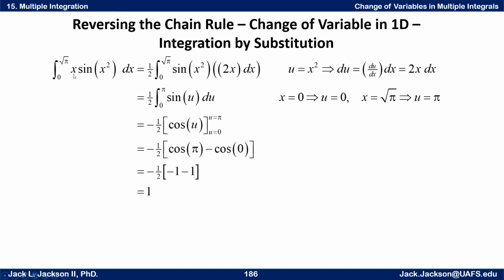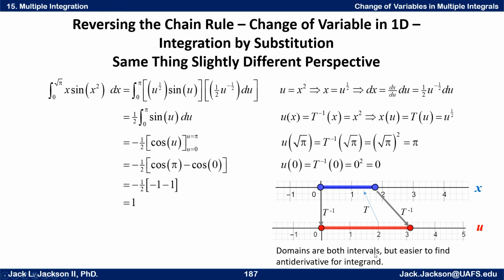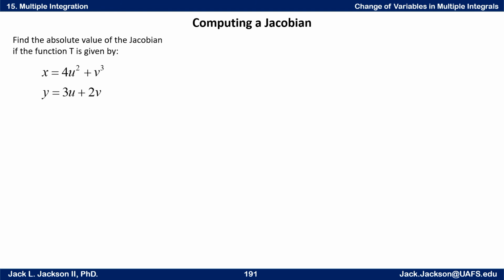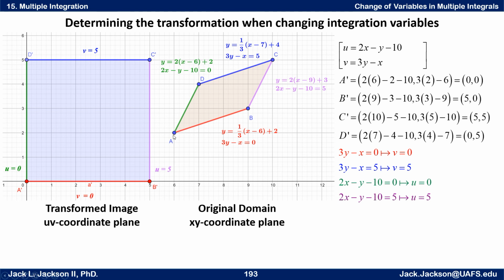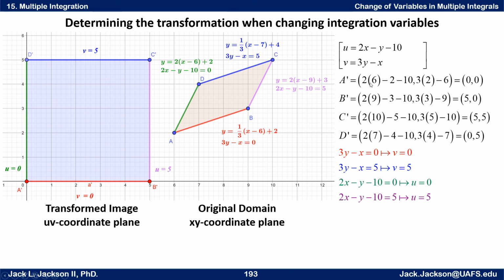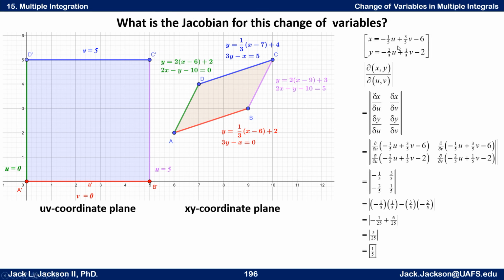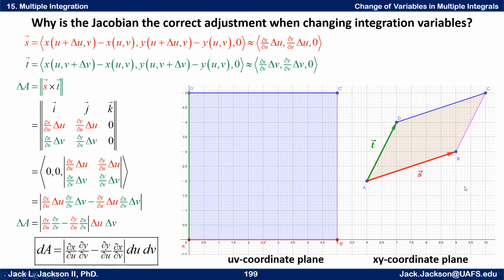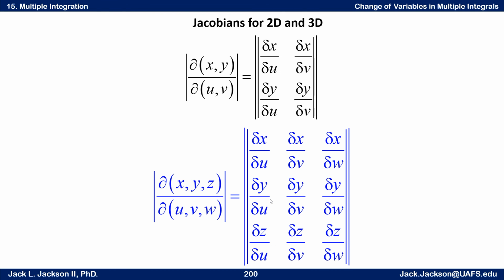Calculus 15.19 Using Jacobians to Change Variables in Multiple Integrals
We see how to use a Jacobian to change variables in double and triple integrals.  This video introduces the concepts, relates them to single integral substitutions, and explains what is going on.